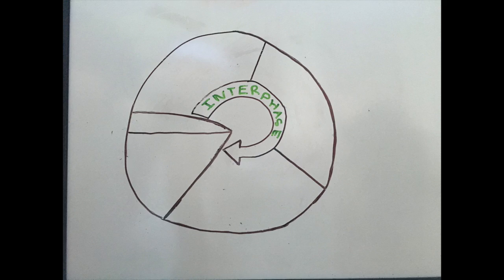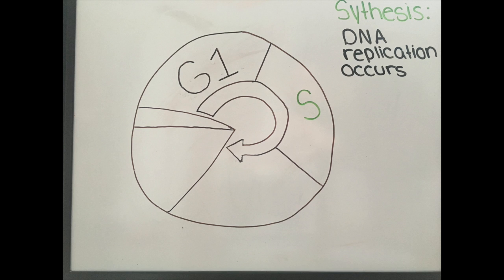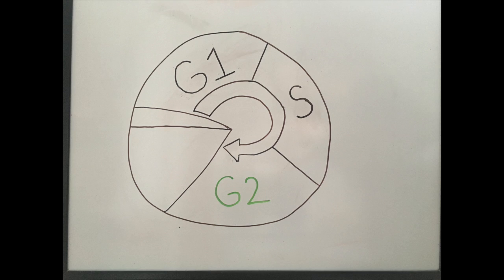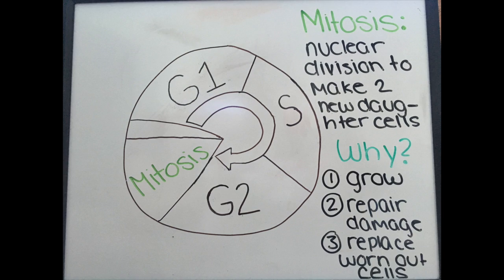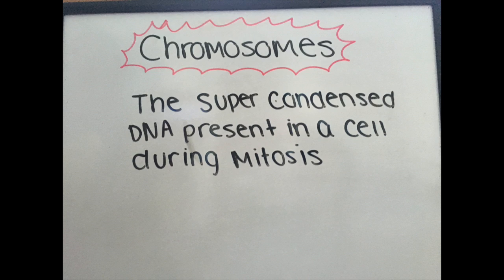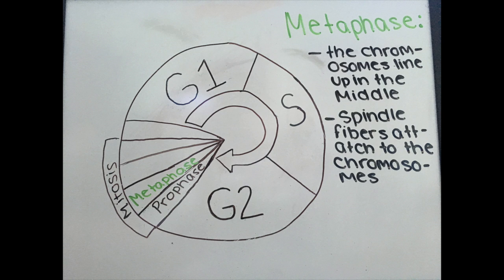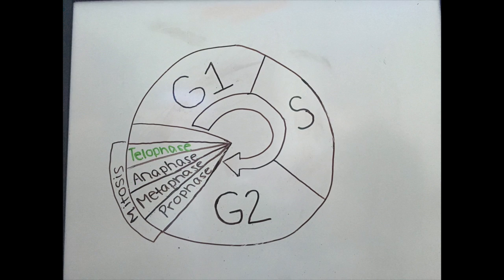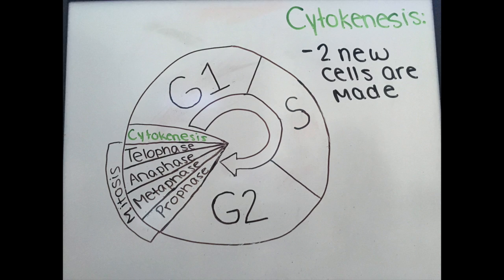THE CELL CYCLE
This video is about the cell cycle. Created by Ciara Espaillat and Annika Laudemann